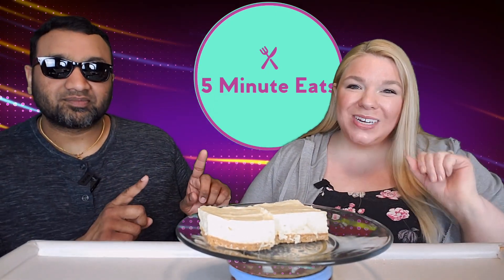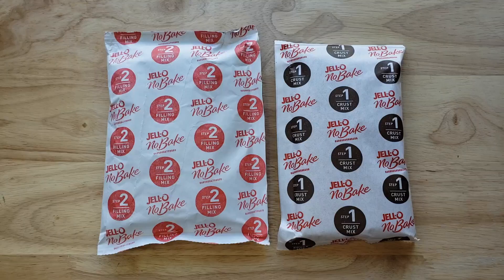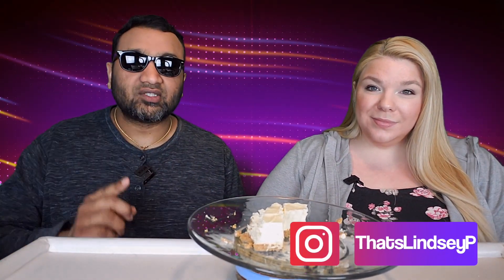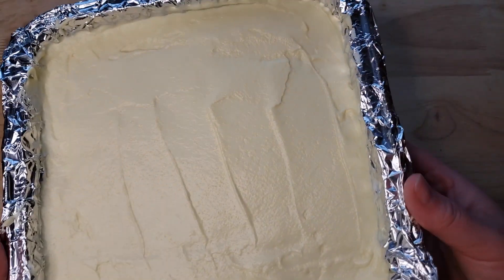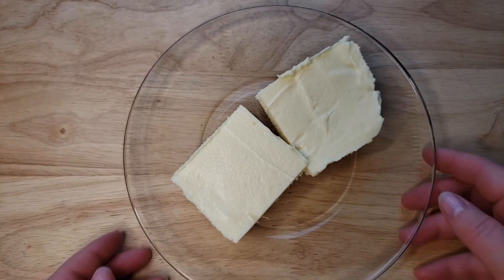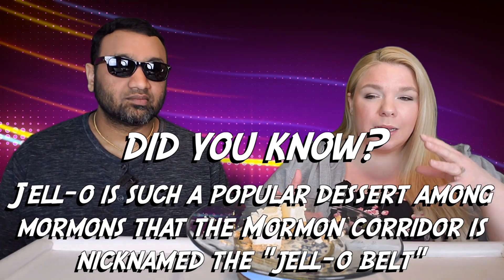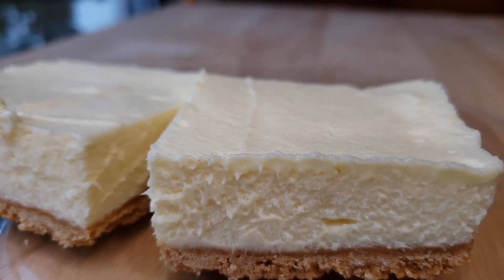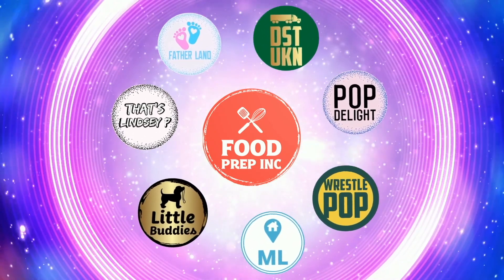Jello No Bake Classic Cheesecake Review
Jello No Bake Classic Cheesecake Review. Tags: Jello No Bake Classic Cheesecake, Jello No Bake Cherry Cheesecake, Jello No Bake Strawberry Cheesecake, Jello No Bake Candy Cane Cheesecake, Jello No Bake Homestyle Cheesecake, Jello No Bake Oreo Dessert, Jello No Bake Pumpkin Style Pie, Jet Puffed No Bake S'Mores Dessert.

SHOP THIS VIDEO
Jell O No Bake Classic Cheesecake